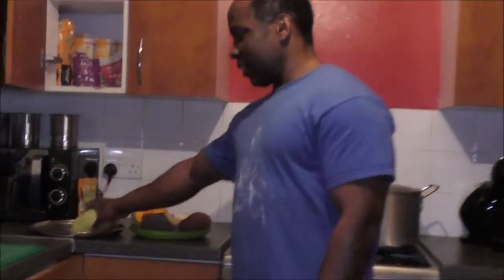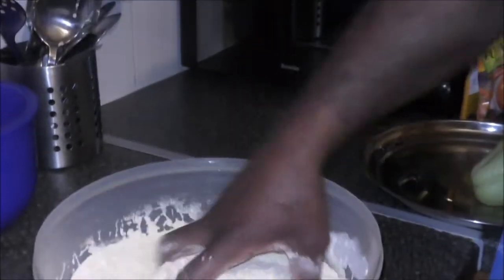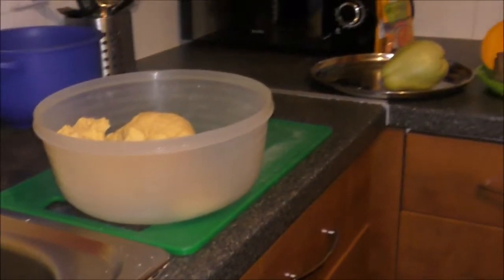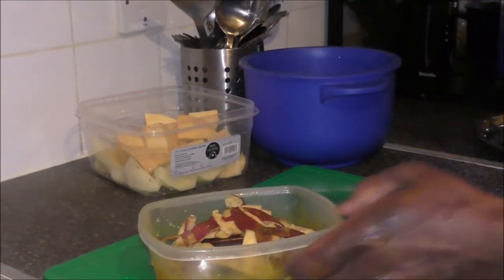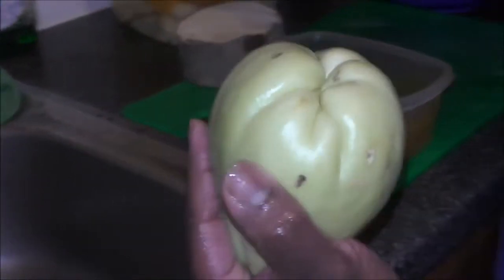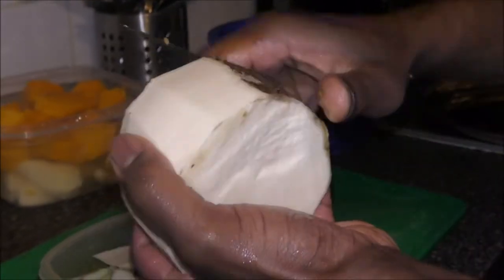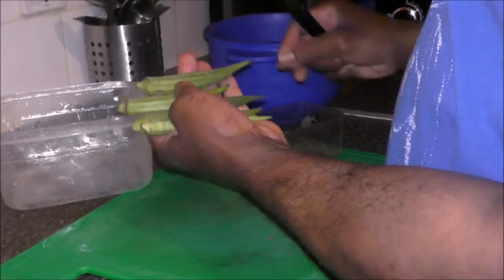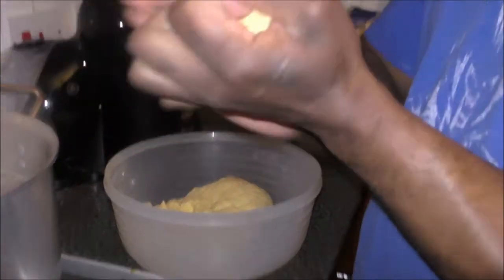Chicken Soup Cooking Vlog #1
Cooking Salt Fish with some Curry Chicken Rice and Peas this time.